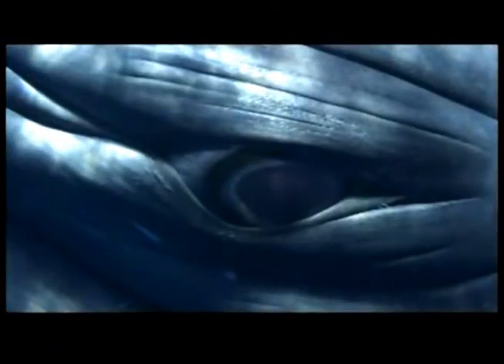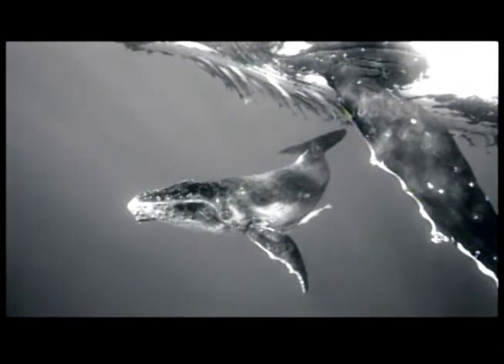Bryant Austin - Beautiful Whale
Mark D. Baer interviews artist Bryant Austin about his upcoming show at the Museum of Monterey - Beautiful Whale.  This segment was done for the Your Town television program.